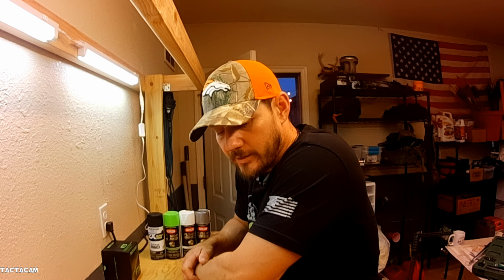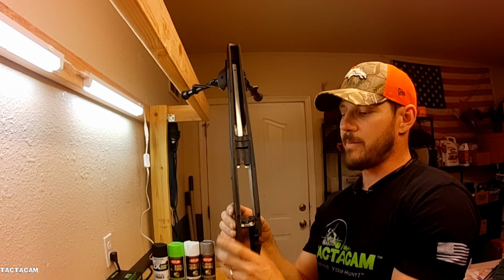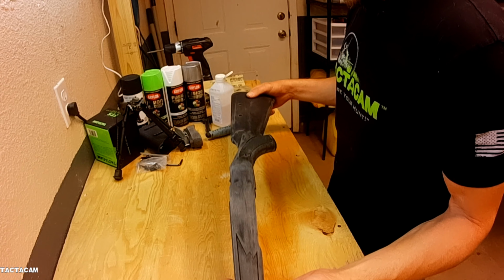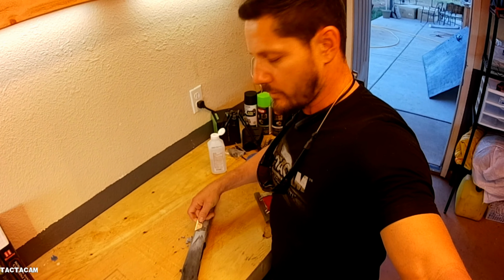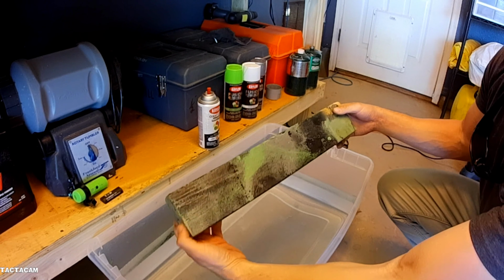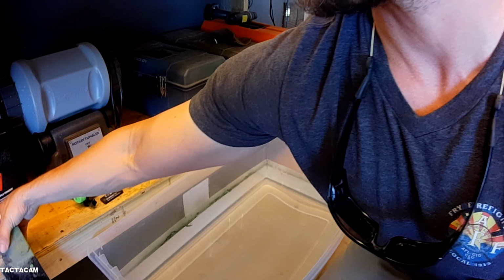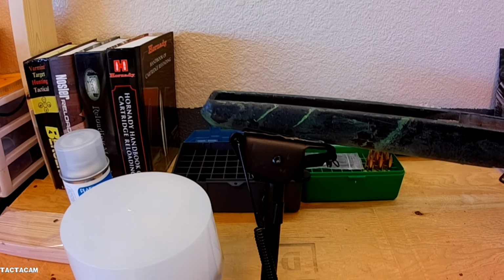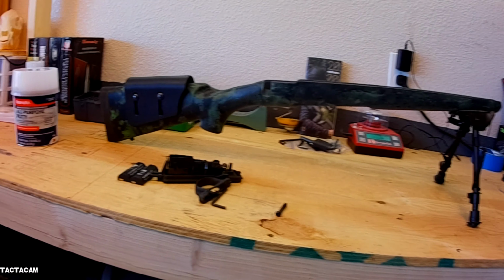DIY RIFLE TRANSFORMATION: Stock Modification, Paint Job- Krylon Dip, Bed Job for accuracy.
After searching for a good aftermarket stock for my Savage long action center feed rifle I decided to do some mod work myself. I transformed my 111 Long Range Hunter by having a bed job done, getting rid of the stippling on the stock and doing a Krylon hydrodip. I replaced the Vortex Viper PST 1 with a RITON X7 Conquer. After doing this and building a 190gr handload it is shooting around .75" at 100. I will be using this rifle for my 2020 Bull Elk hunt in NM.